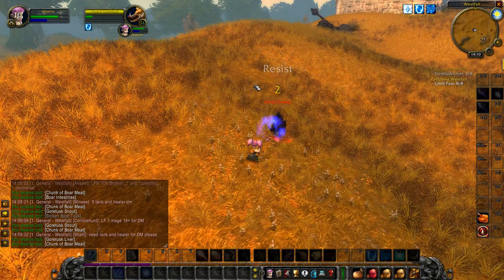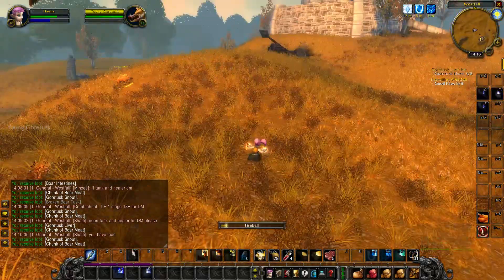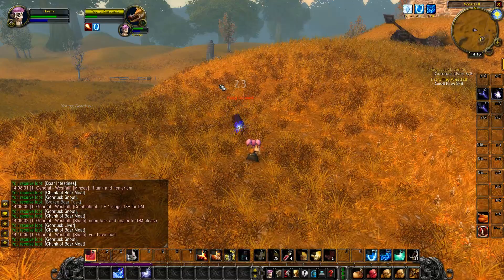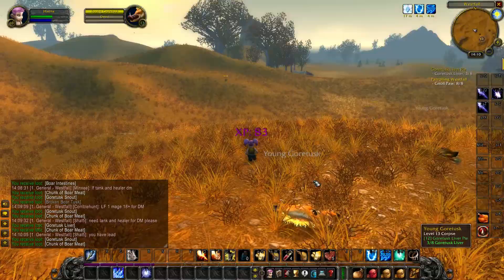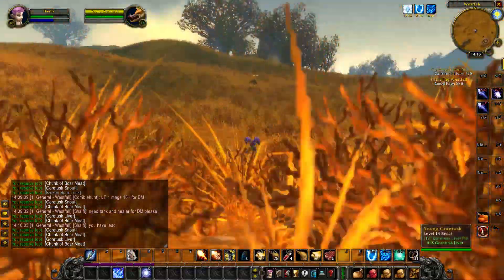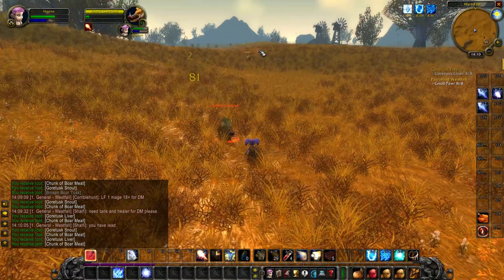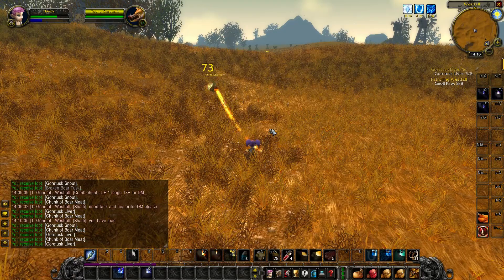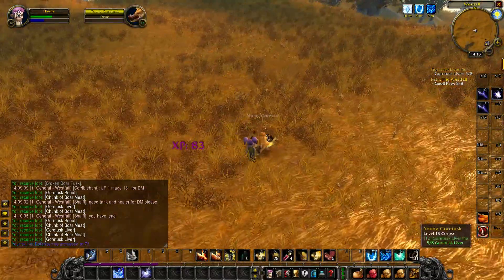Goretusk Liver farm spot - WoW Classic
I show you a good place to get goretusk livers for Westfall Stew